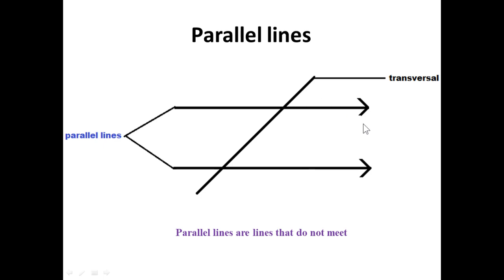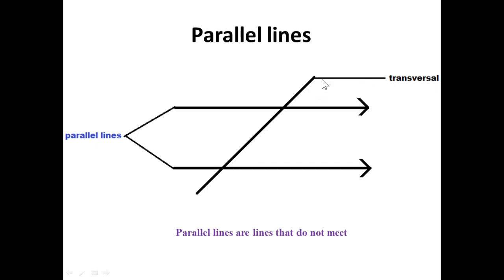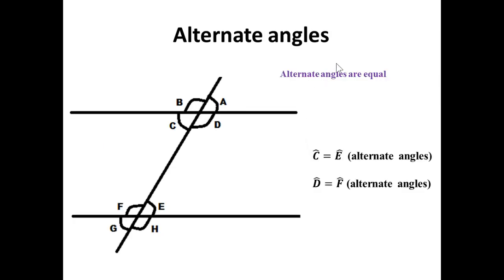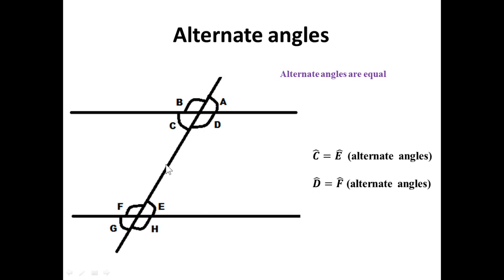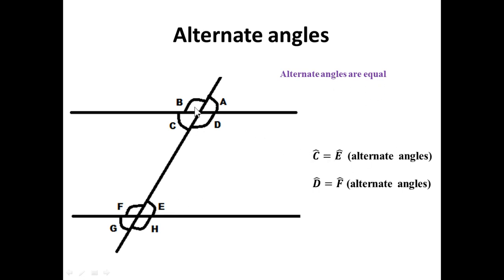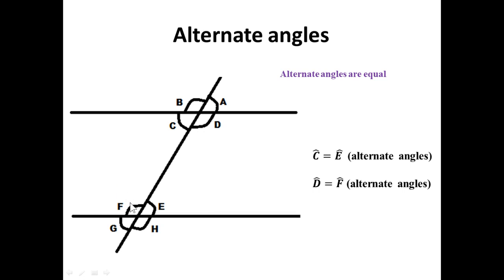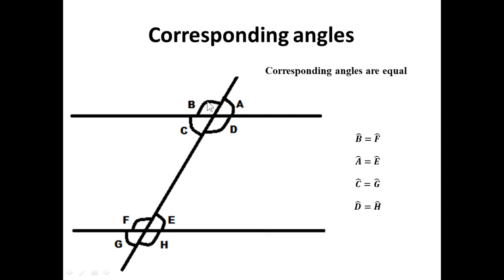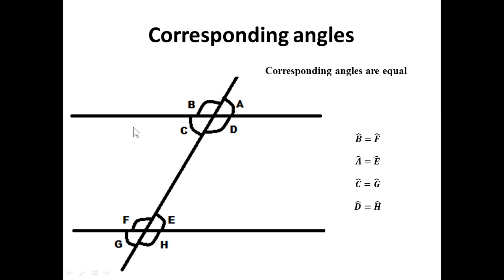Parallel lines part one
In this video, parallel lines, line of transversal and different angles formed when line of transversal cut across parallel lines such alternate angles, corresponding are explained.